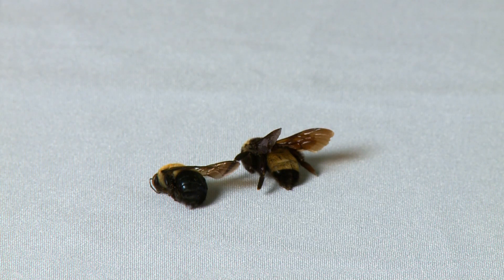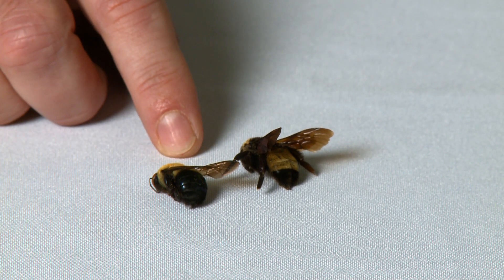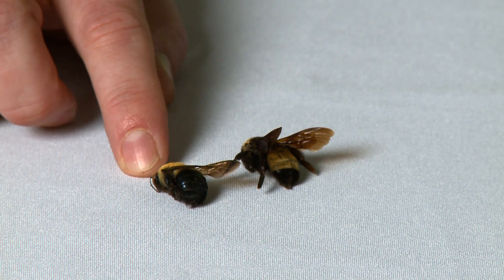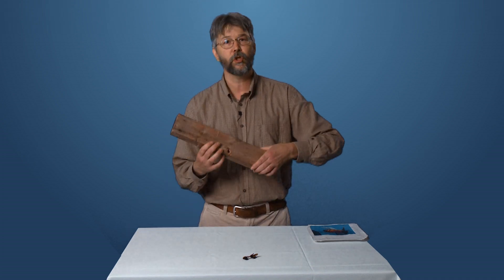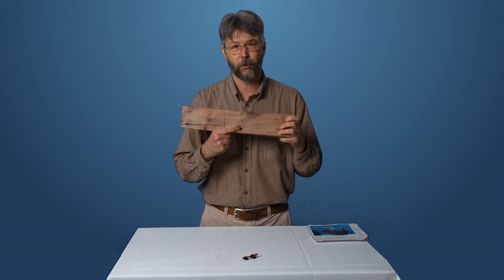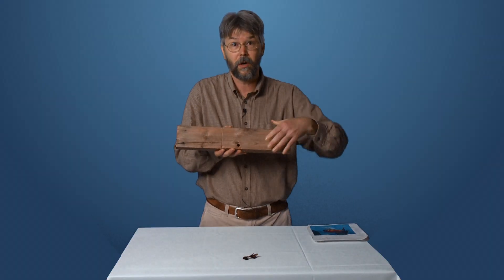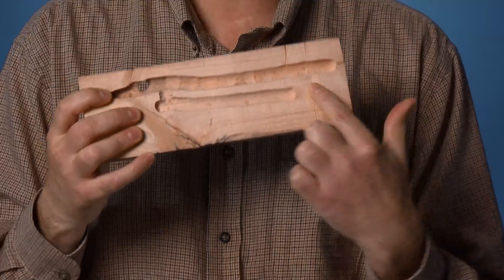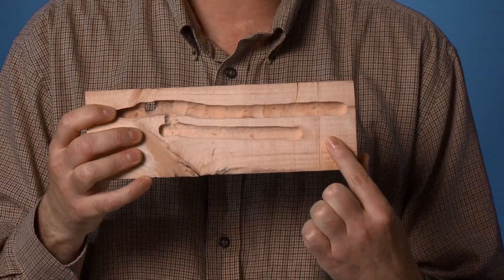Why Carpenter Bees Drill Holes in Houses: A Moment of Science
Museum educator Bob Alderink gives the inside scoop on the world's first soccer moms, the Xylocopa.